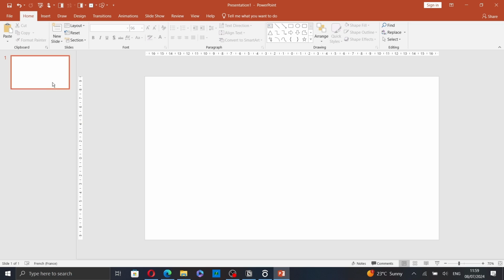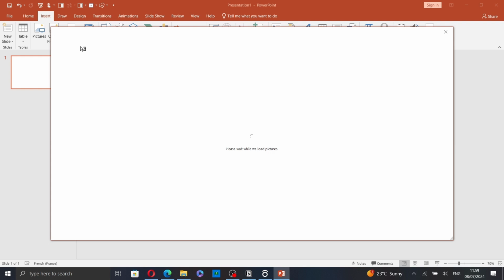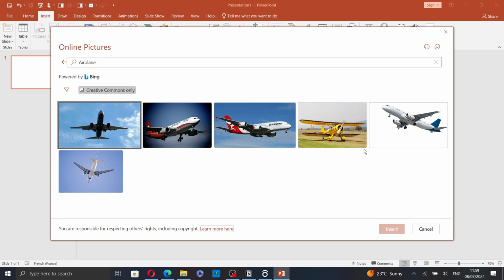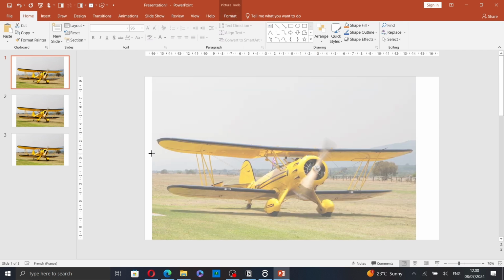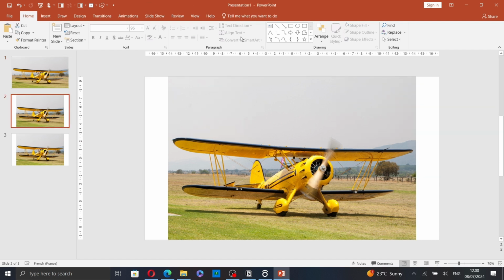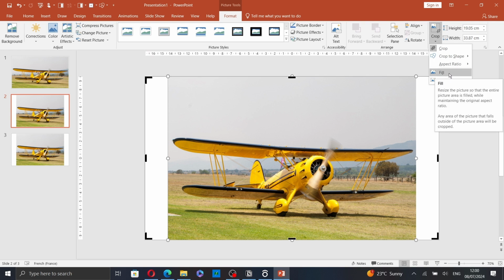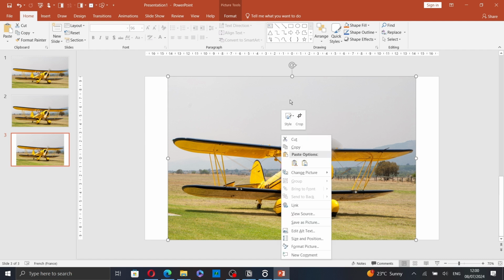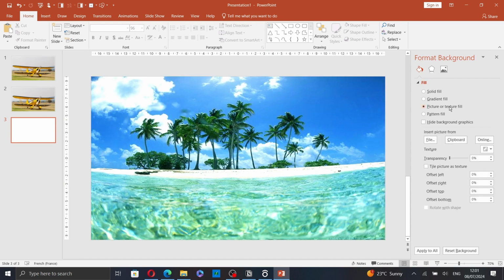How To Fit A Picture In PowerPoint Slide Tutorial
Today we talk about fit a picture in powerpoint slide,how to crop in powerpoint,how to crop pictures in powerpoint,powerpoint tips